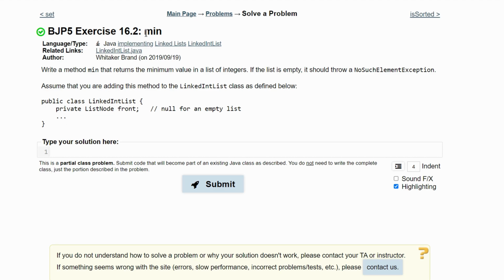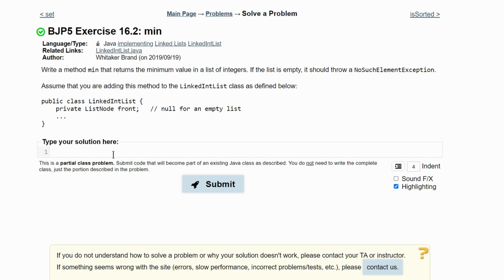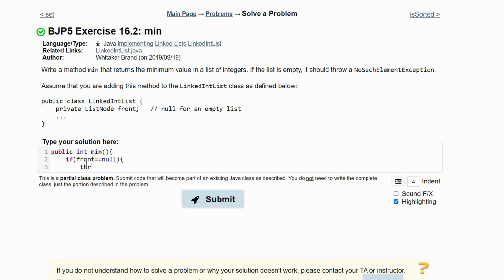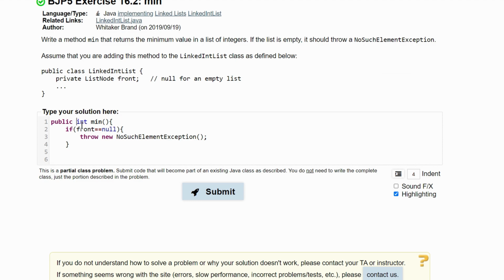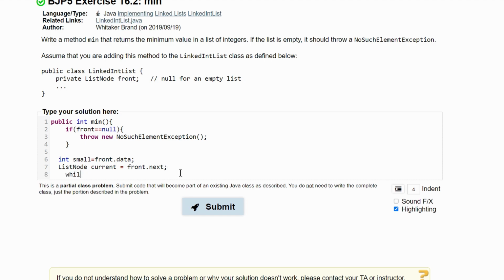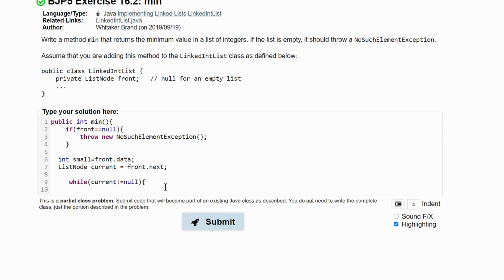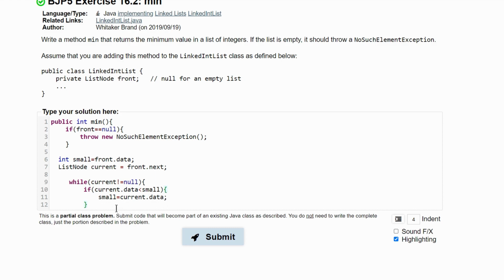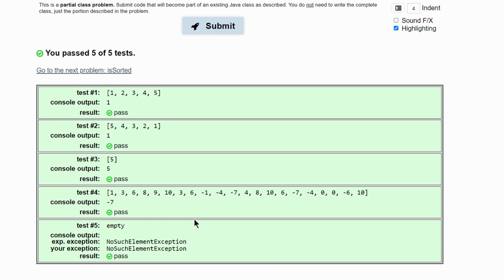Java Practice-It || 16.2 min || implementing, ListNodes, LinkedLists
Question:
Write a method min that returns the minimum value in a list of integers. If the list is empty, it should throw a NoSuchElementException.